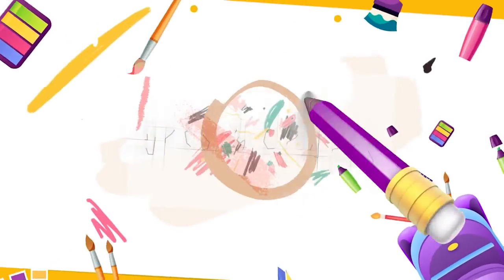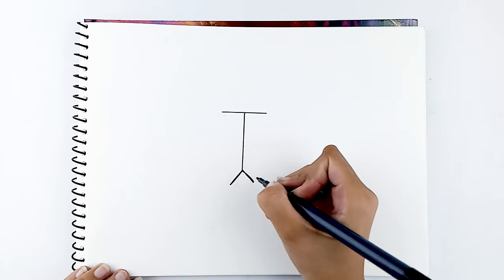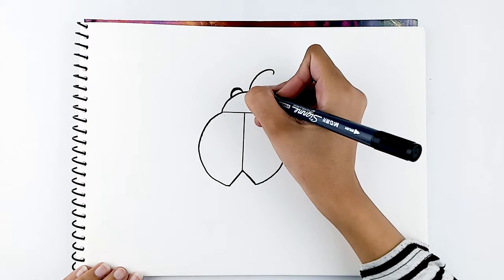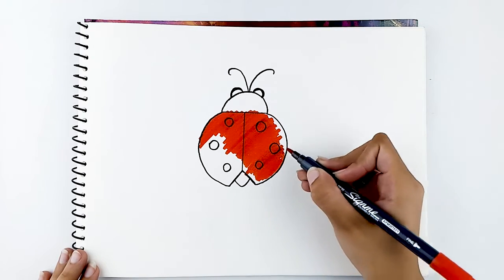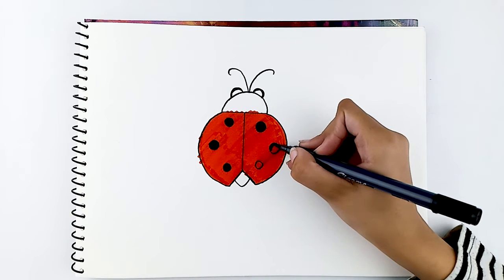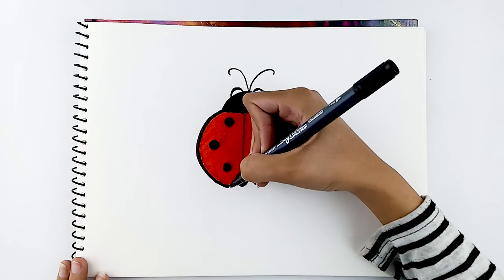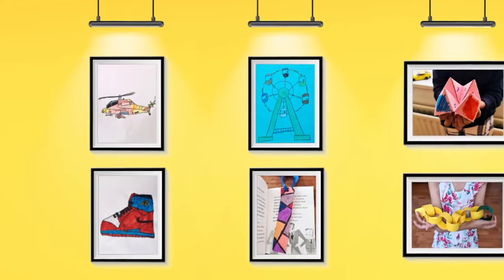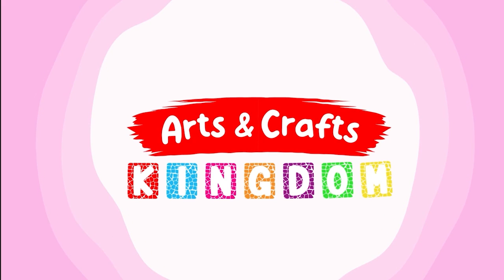How To Draw A Lady Bug | Easy Step-By-Step Drawing For Kids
Description:
Welcome to Arts and Crafts Kingdom! In this video, we'll show you How To Draw A

Lady Bug in an accessible step-by-step format, perfect for kids who love art and want to learn how to create a cute and colourful ladybug drawing. Whether you're a beginner or an experienced artist, you'll be able to follow along with our tutorial and create a masterpiece of your own.

We understand that not everyone is an artist, but that shouldn't stop you from enjoying the creative process of drawing. That's why we've made this tutorial as simple as possible, with clear instructions and close-up shots to help you. So grab a piece of paper, a pencil, and some coloured pens or markers, and let's get started!

We'd love to see what you've created, and who knows, we might even feature it in one of our future videos.

YOUR ART!
If you would like us to show your child's art in one of the episodes, then please send a photo to

Copyright:
The contents of this video, including all images, text, and audio, are protected by copyright laws. Arts and Crafts Kingdom retains all rights to this video and its contents.

We hope you enjoy this video on How To Draw A Lady Bug and that it inspires you to get creative and explore your love for art and crafts.